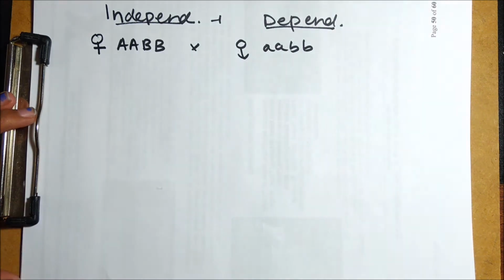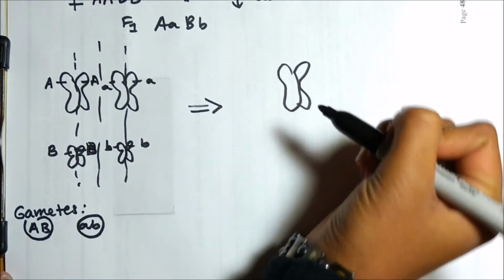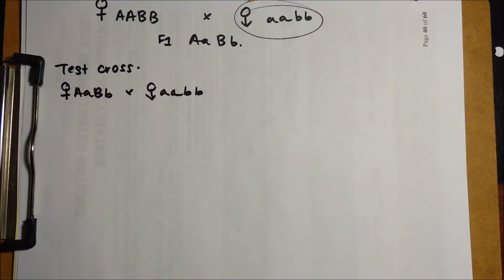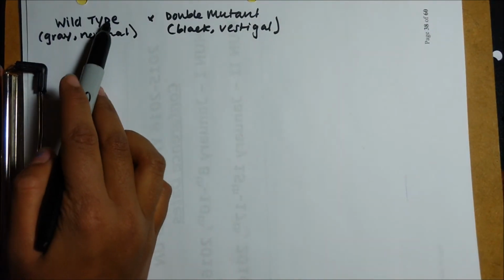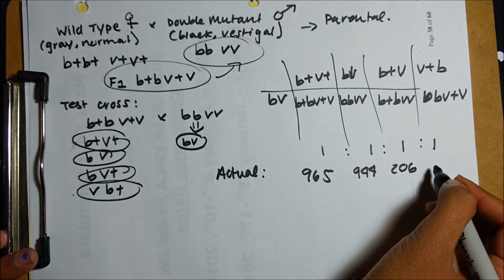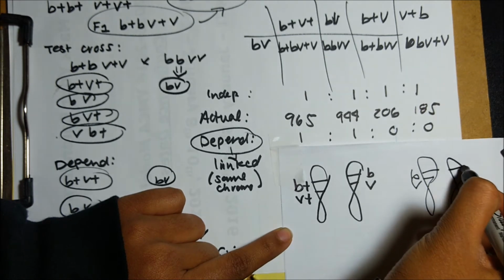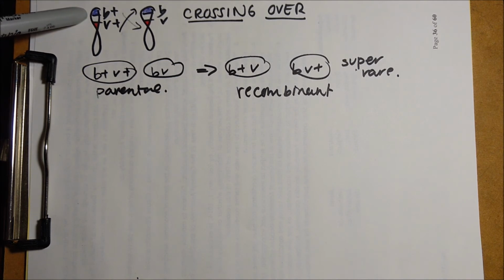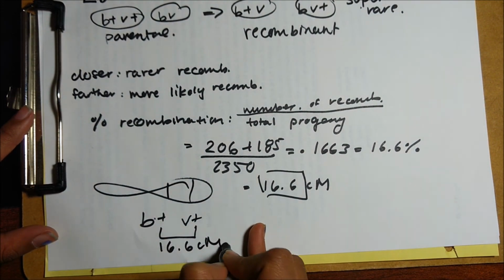Chromosomal Inheritance - Leona Tomy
Complete Guide to Independence vs. Dependent Assortment, Morgan II Experiment, Recombinant genes, and Gene Mapping.